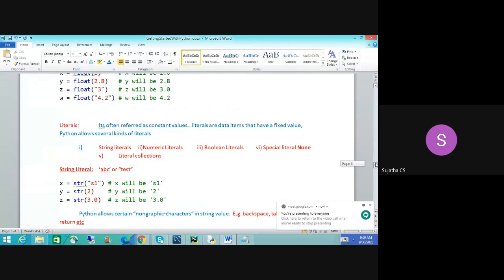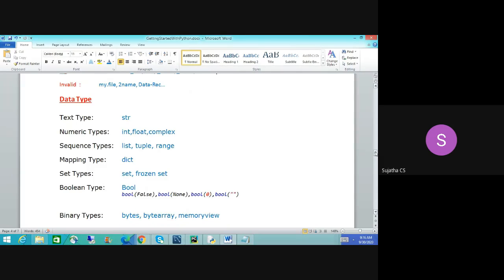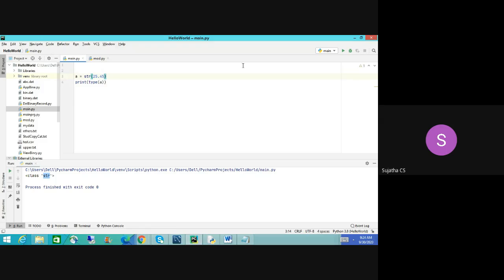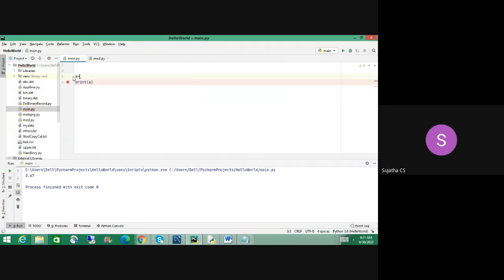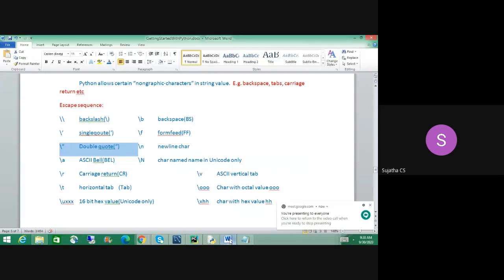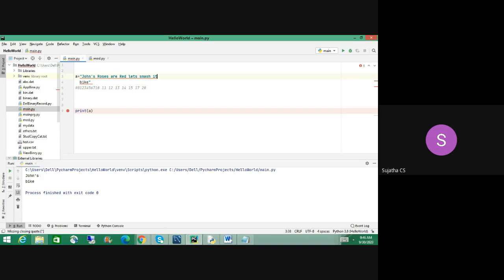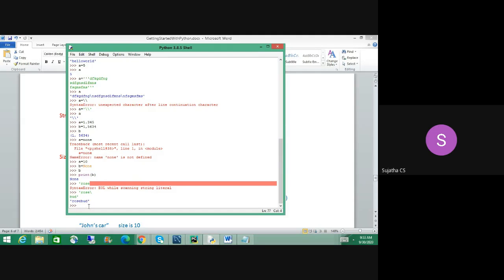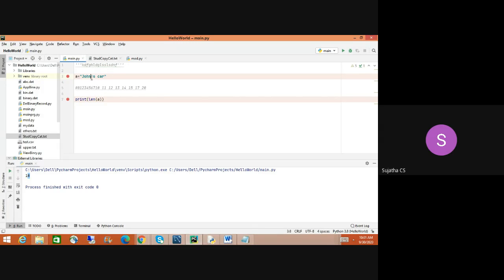GGVS11 SCS PYTHON FUNDAMENTALS2